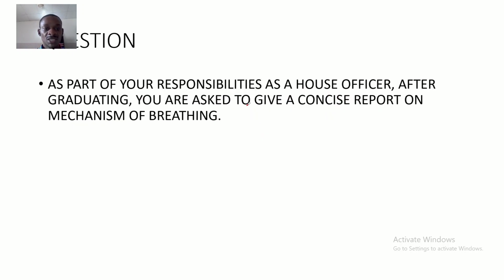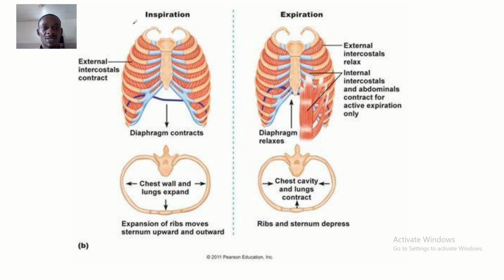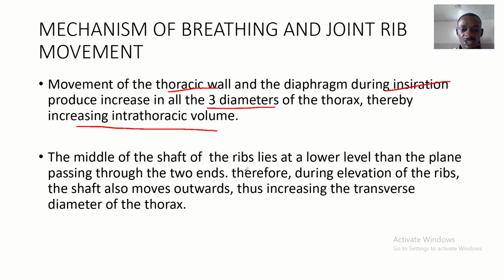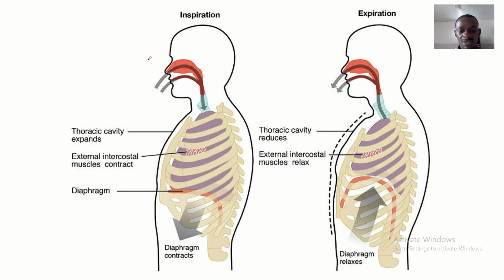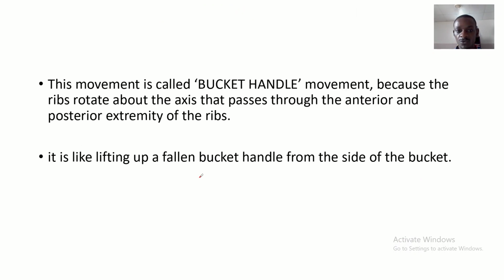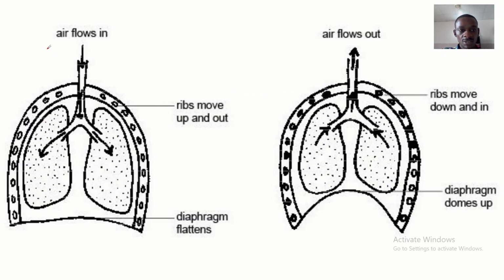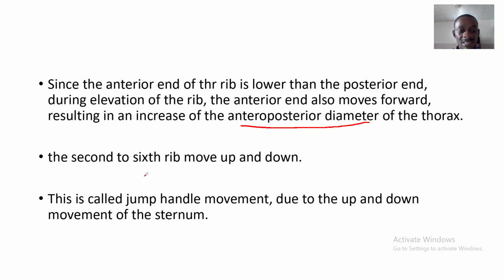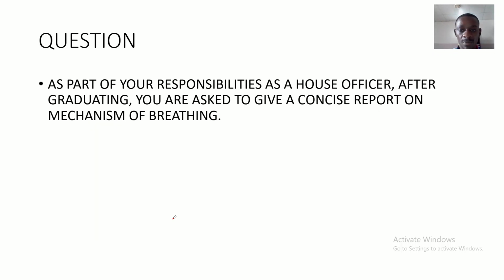Mechanism of breathing in air; Bucket handle movement and pump handle movement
The Lungs and Breathing
The space between the outer surface of the lungs and inner thoracic wall is known as the pleural space. This is usually filled with pleural fluid, forming a seal which holds the lungs against the thoracic wall by the force of surface tension. This seal ensures that when the thoracic cavity expands or reduces, the lungs undergo expansion or reduction in size accordingly.

During breathing, the contraction and relaxation of muscles acts to change the volume of the thoracic cavity. As the thoracic cavity and lungs move together, this changes the volume of the lungs, in turn changing the pressure inside the lungs.

Boyle’s law states that the volume of gas is inversely proportional to pressure (when temperature is constant). Therefore:

When the volume of the thoracic cavity increases – the volume of the lungs increases and the pressure within the lungs decreases.
When the volume of the thoracic cavity decreases – the volume of the lungs decreases and the pressure within the lungs increases.